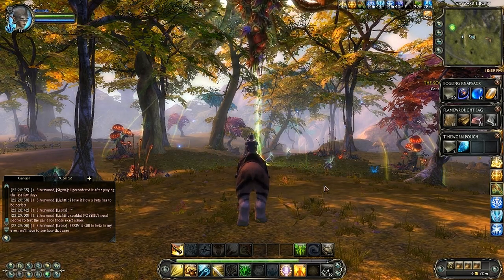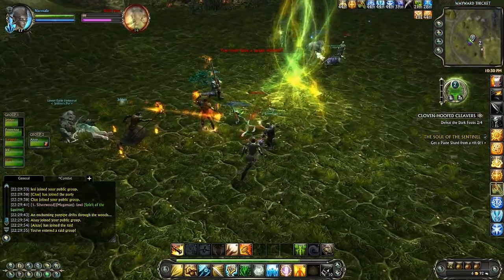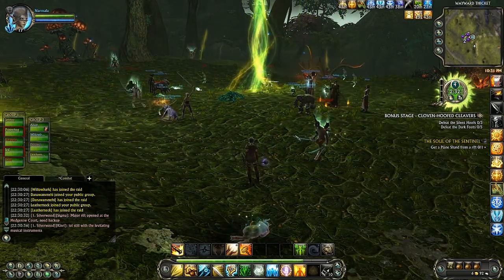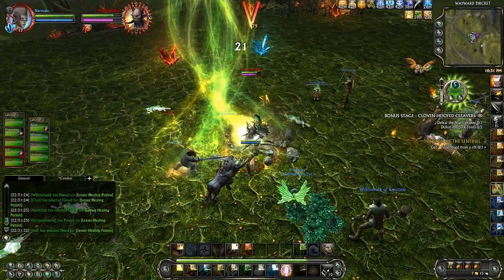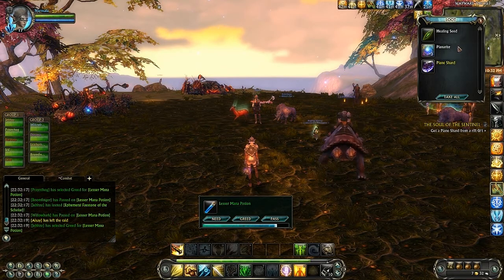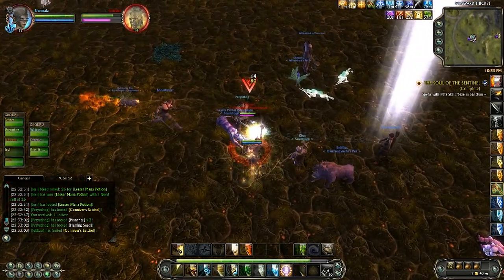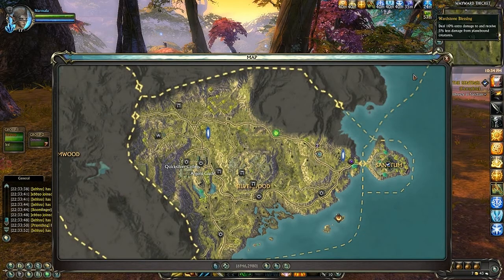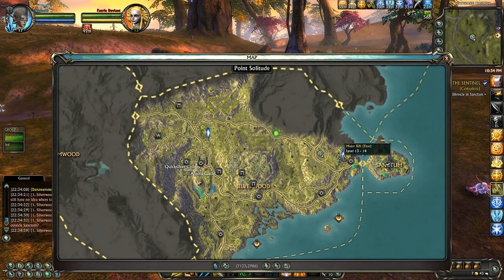RIFT Q&A: What is a Rift Anyway?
UPDATE: Video title changed due to unintentional similarity to Total Biscuit's "WTF is..." series. This is my most watched video due to that similarity and it's not my intention to trick people into watching my stuff.

This is a big one as rift are pretty much THE feature of the game. Quite simply rifts are invasions from the elemental planes and play out like multi-stage "Kill X monsters" quests that are open to all players nearby.

Here I come upon a lone rift in Silverwood and take it on with several other players. Near the end of this rift I also complete a special quest to gain an extra 'soul'.

If you've got questions about Rift you'd like to see answered in this series send them to me at These can be general questions from perspective players or game play questions from current subscribers, basically anything related to RIFT.